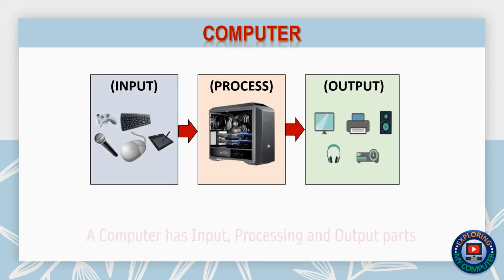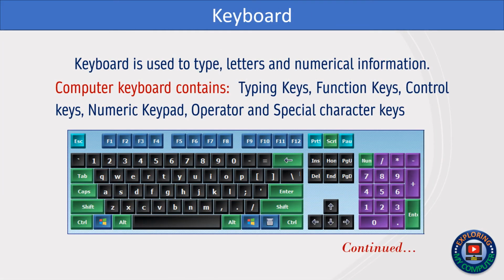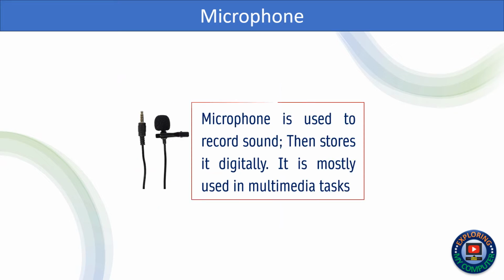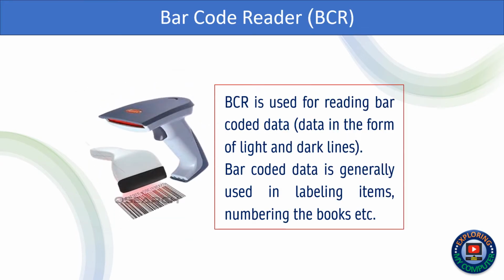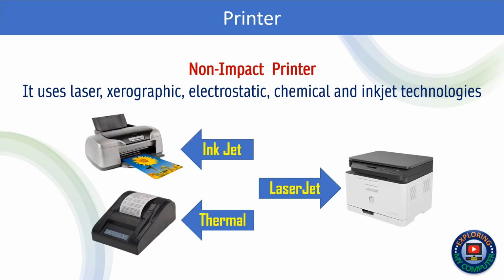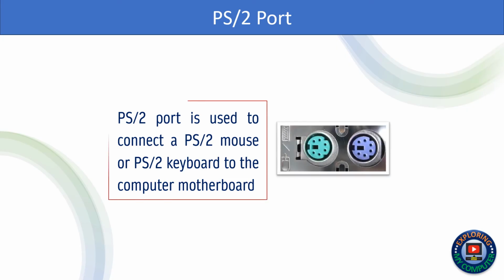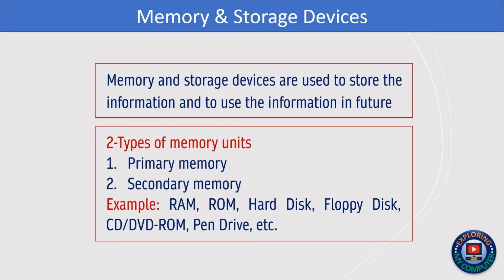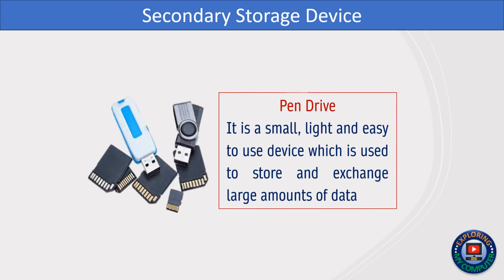Computer Hardware basics explained with parts Revised Hardware components